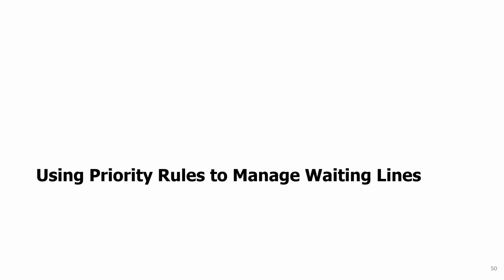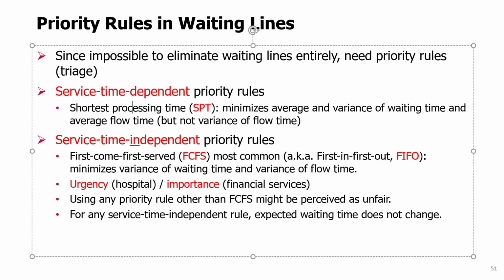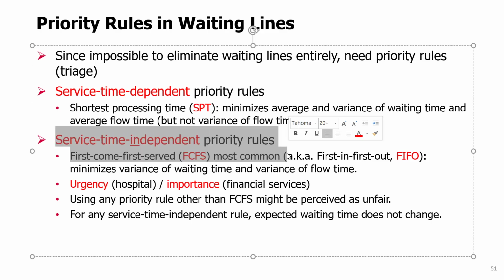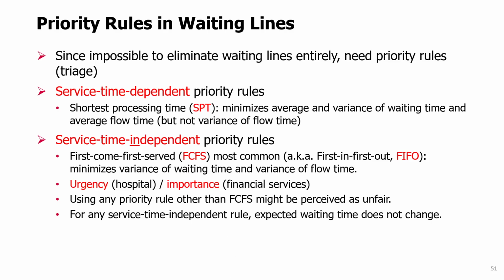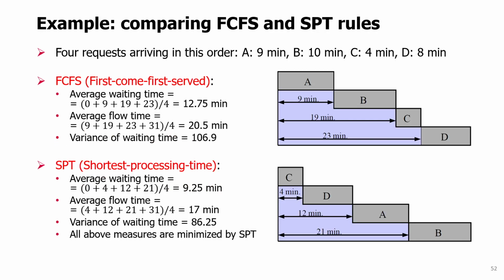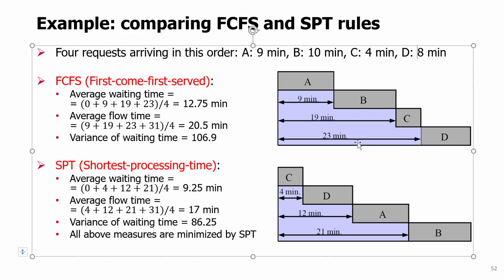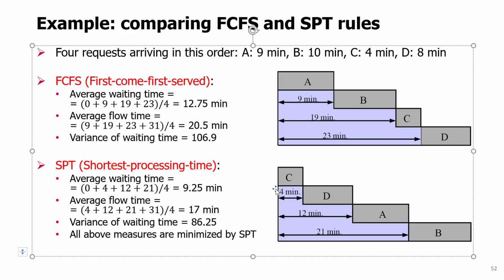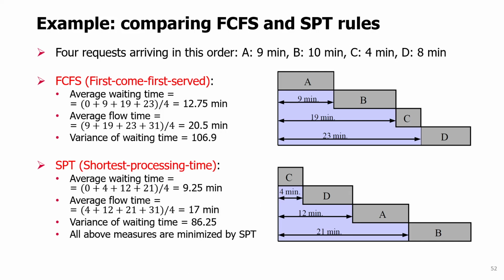Topic 08 - 14. Using Priority Rules to Manage Waiting Lines